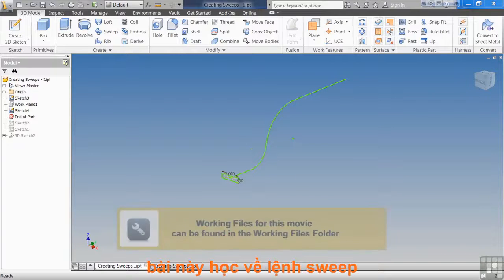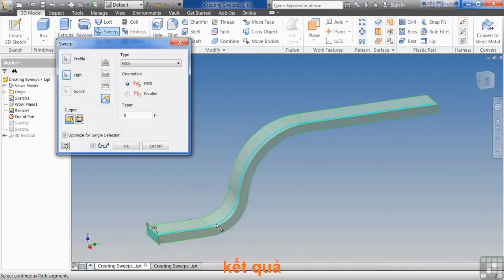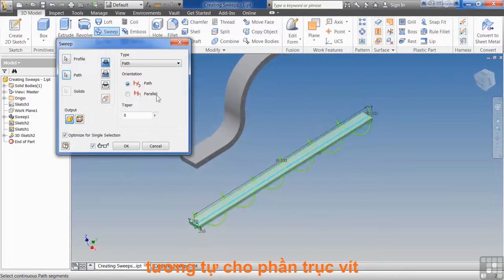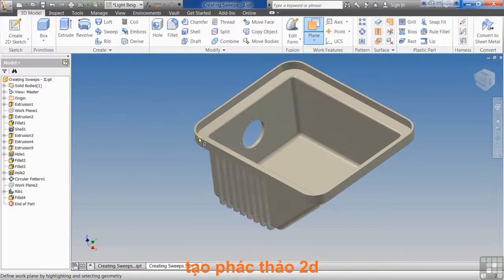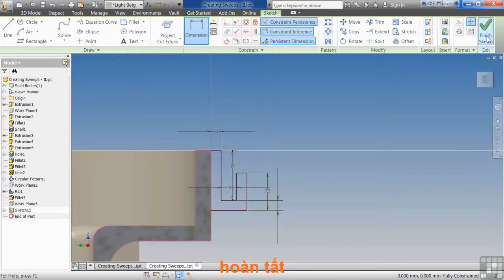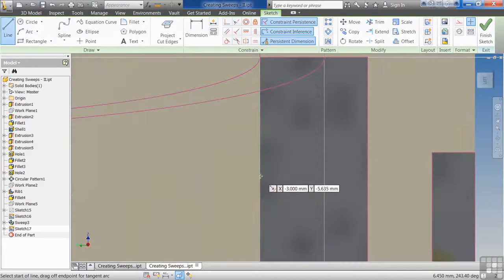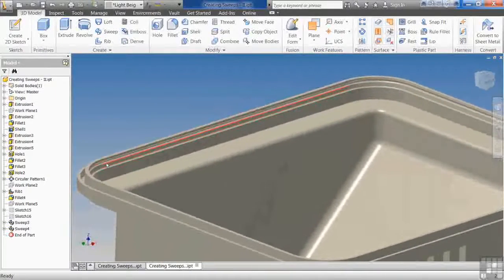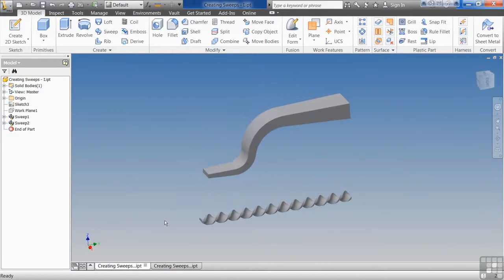Inventor sweep-inventor create sweep-sweep cad inventor-sweep con inventor